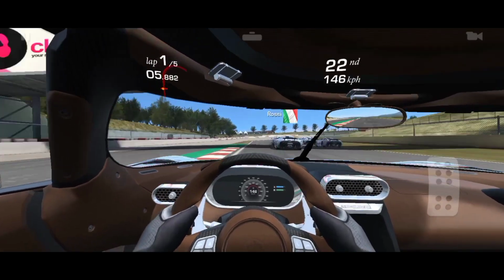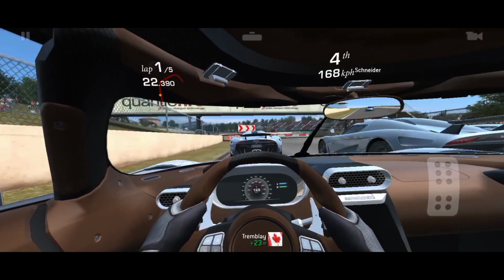KOENIGSEGG REGERA EVENT: MY JOURNEY TO VICTOTY IN REAL RACING 3#realracing3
- In this video, I will show you how to complete the event for the Koenigsegg Regera in Real Racing 3, a realistic racing game for mobile devices.
- The Koenigsegg Regera is a hybrid hypercar that can reach speeds of over 400 km/h and has a unique transmission system that uses only one gear.
- The event consists of 10 stages, each with different challenges and objectives. You will need to upgrade your car and use your skills to beat the opponents and win the event.
- I will guide you through each stage and give you tips and tricks on how to optimize your performance and avoid mistakes. You will also see some gameplay footage of me driving the Regera on various tracks and settings.
- By the end of this video, you will have a better understanding of how to master the Regera and enjoy the thrill of racing in Real Racing 3.